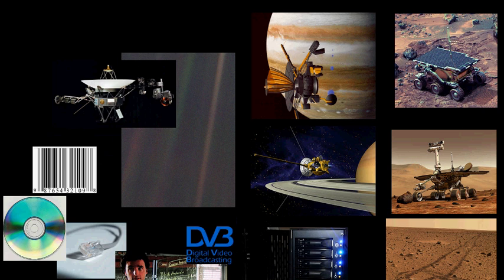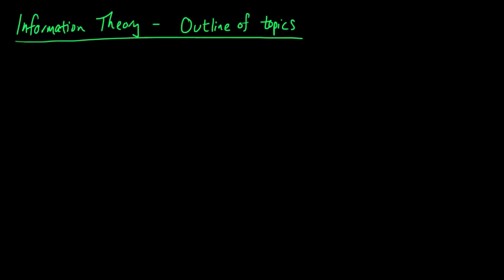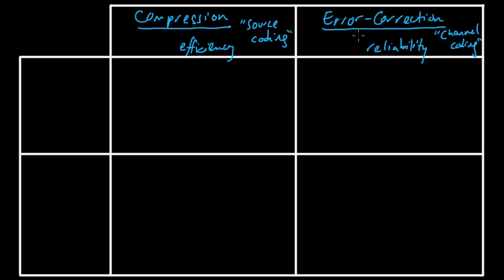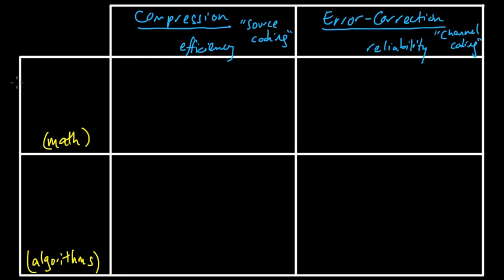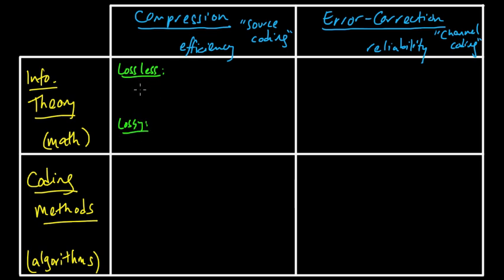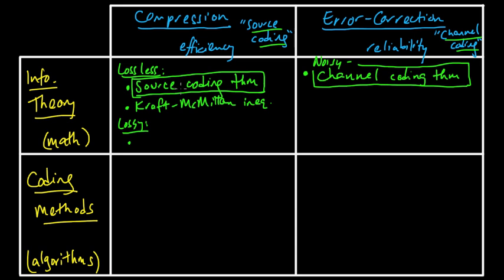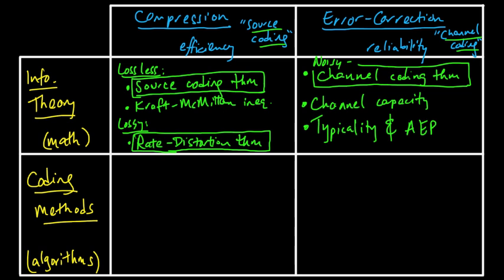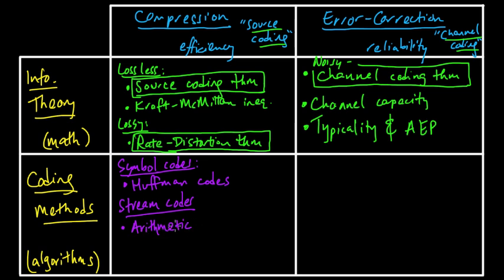(IC 1.1) Information theory and Coding - Outline of topics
Overview of central topics in Information theory and Coding.

Compression (source coding) theory:
Source coding theorem, Kraft-McMillan inequality, Rate-distortion theorem

Error-correction (channel coding) theory:
Channel coding theorem, Channel capacity, Typicality and the AEP

Compression algorithms:
Huffman codes, Arithmetic coding, Lempel-Ziv

Error-correction algorithms:
Hamming codes, Reed-Solomon codes, Turbo codes, Gallager (LDPC) codes